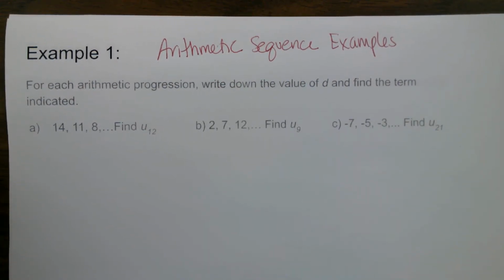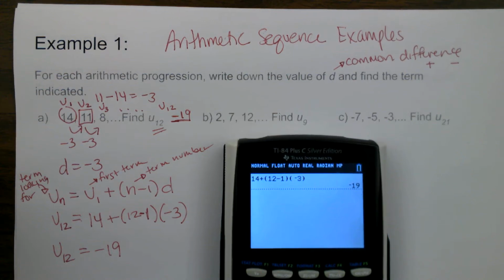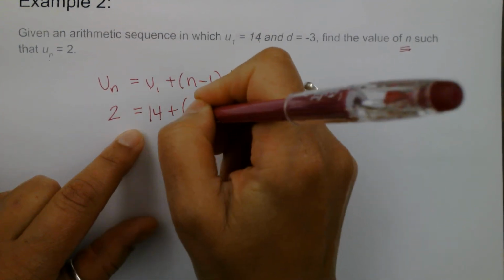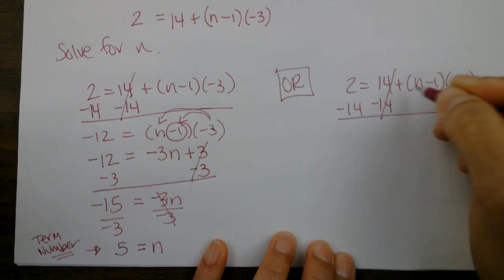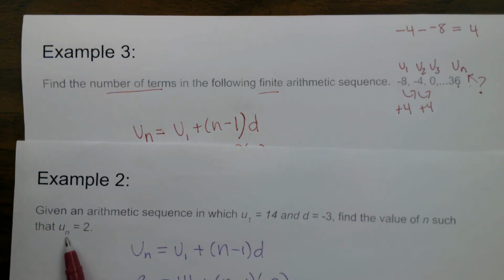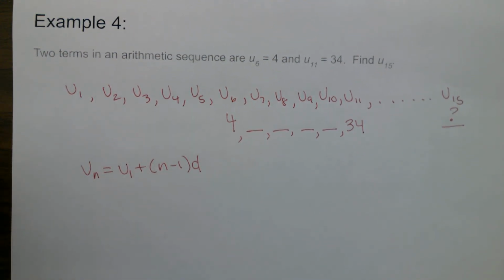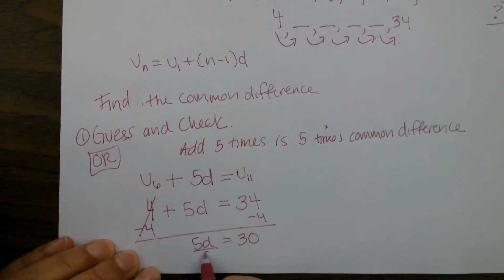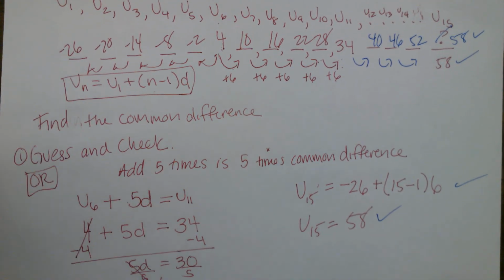Arithmetic Sequence Examples